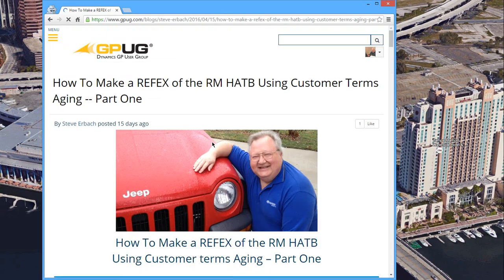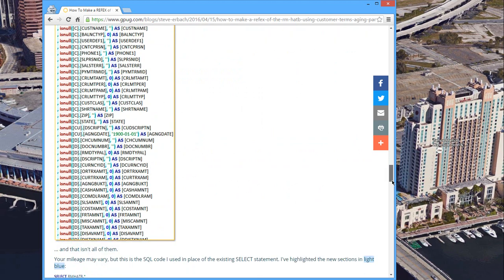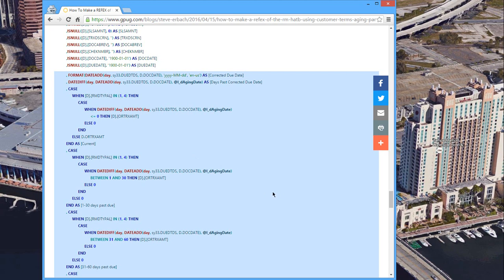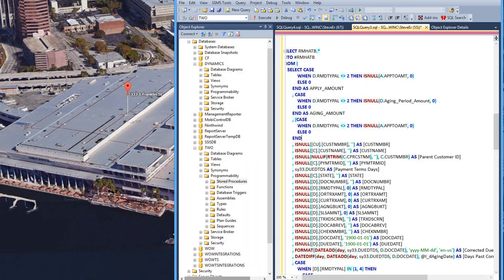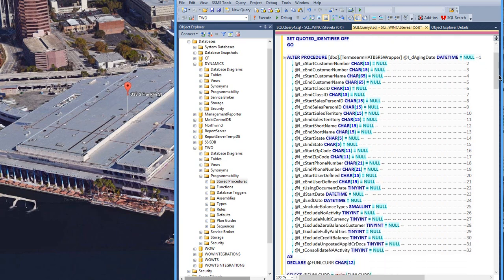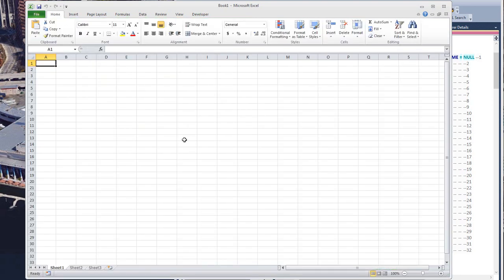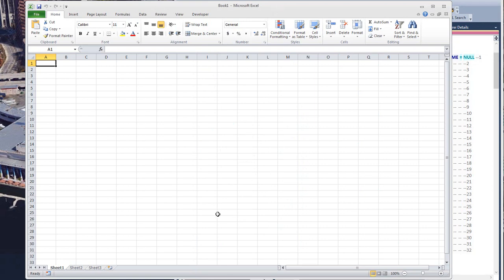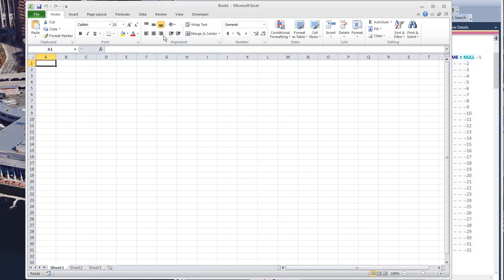GP RM HATB Refex Part 1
Part 1 of 6. Using a modified Dynamics GP SQL stored procedure that extracts Receivables Management Historical Aged Trial Balances, construct a REFEX (REFreshable EXcel workbook) with a Parameters page containing all 32 stored procedure parameters; and a Pivot table.